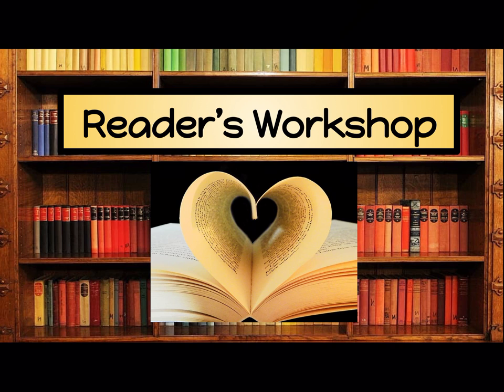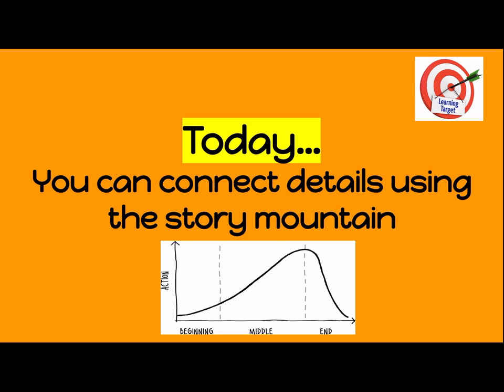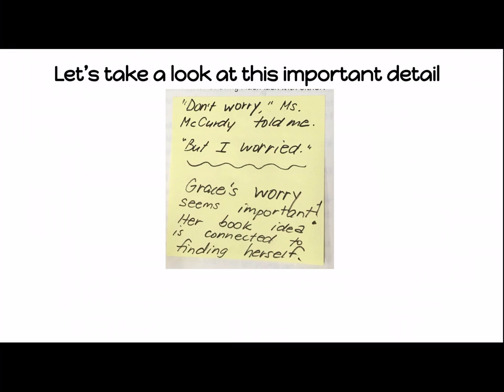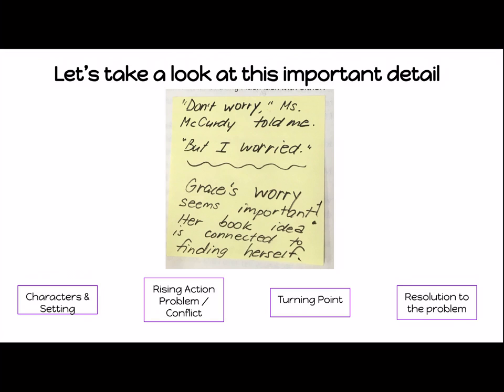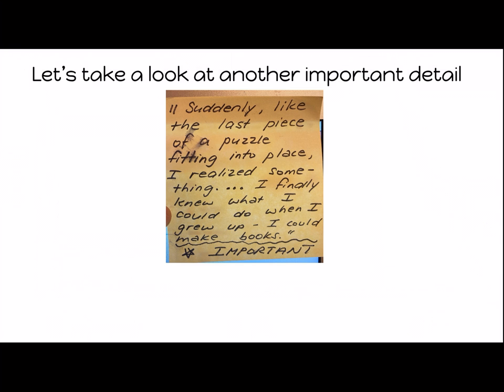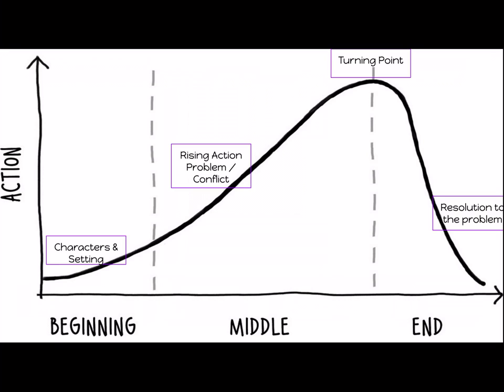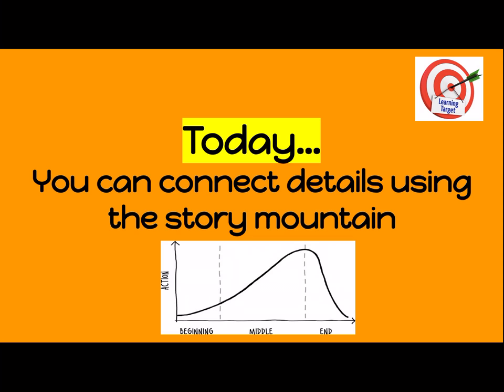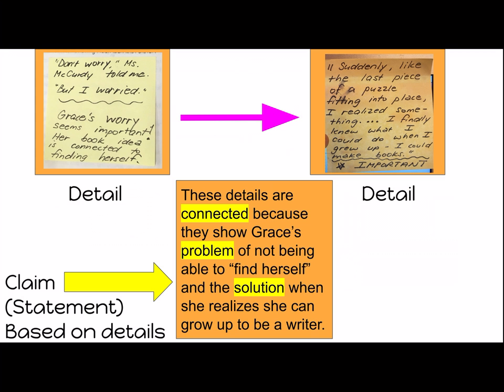October 10, 2020